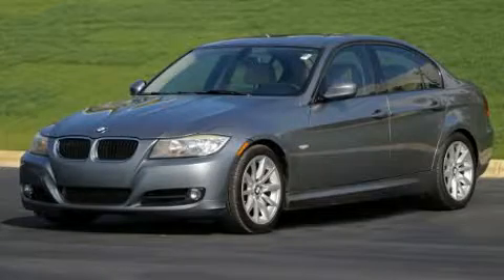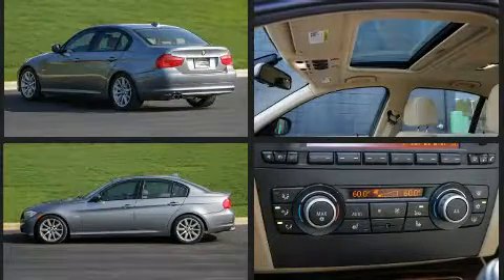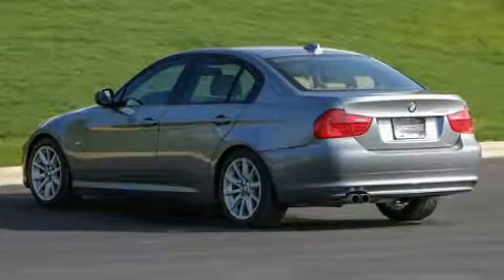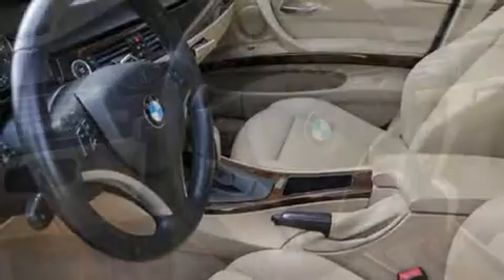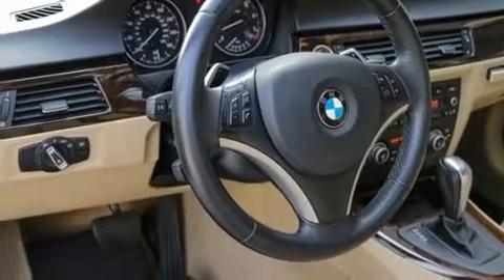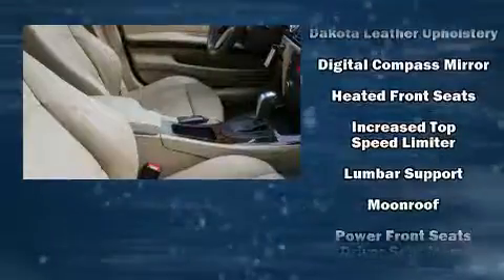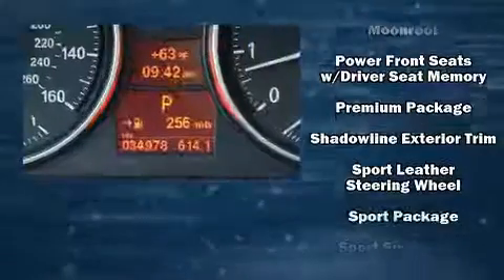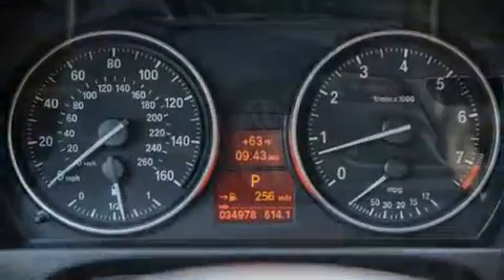2011 BMW 328i in Charlotte, NC 28269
10720 Northlake Auto Plaza Blvd

Discerning drivers will appreciate the 2011 BMW 328i. With fewer than 35,000 miles on the odometer, this 4 door sedan prioritizes comfort, safety and convenience. It features an automatic transmission, rear-wheel drive, and a 3 liter 6 cylinder engine. Top features include power front seats, delay-off headlights, a tachometer, an automatic dimming rear-view mirror, automatic dimming door mirrors, power moon roof, cruise control, and leather upholstery. BMW also prioritized safety and security with features such as: dual front impact airbags, front side impact airbags, traction control, anti-whiplash front head restraints, ignition disabling, an emergency communication system, and 4 wheel disc brakes with ABS. Brake assist technology provides extra pressure when applying the brakes. Our aim is to provide our customers with the best prices and service at all times. Please don't hesitate to give us a call.